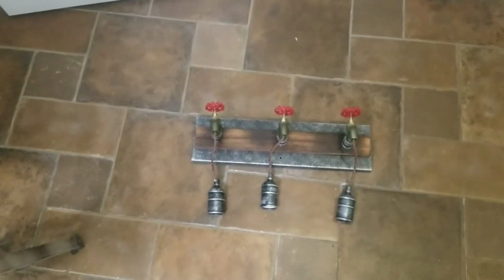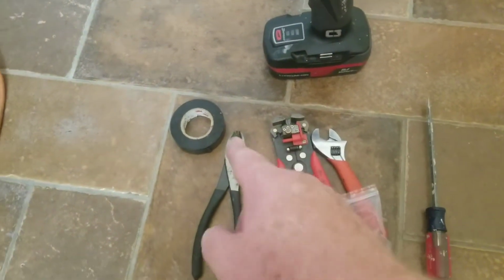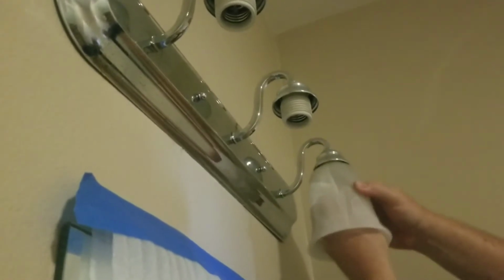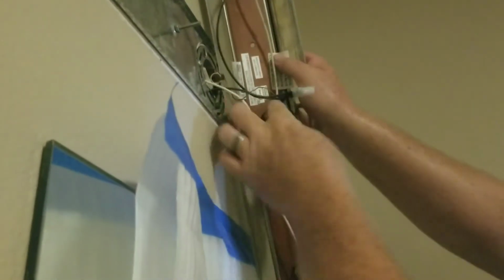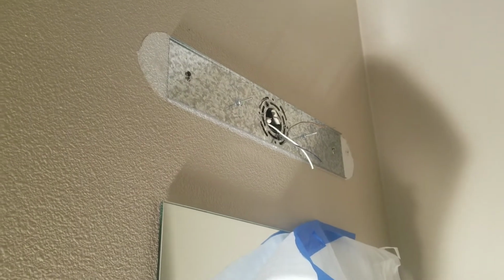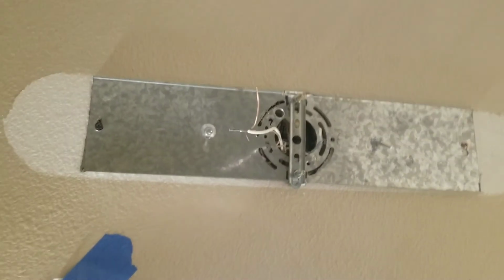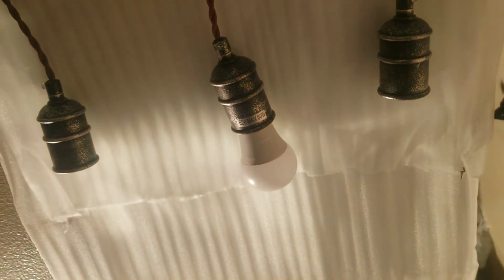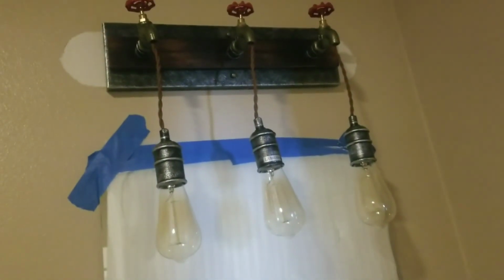How to update bathroom lights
this video is to show that you can do it yourself when it comes to remodeling bathroom light fixtures.

KunMai Vintage Metal Water Pipe Edison Bulb Hanging Indoor Wall Light Sconce Fixture Retro Style (3-Light)